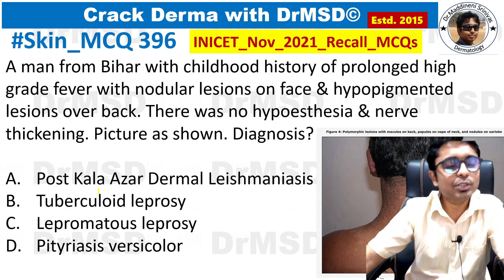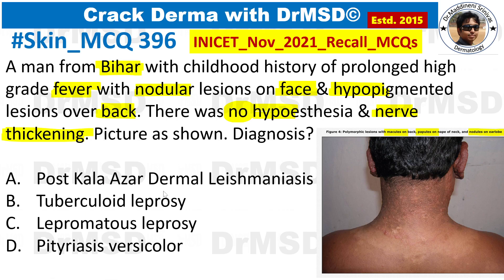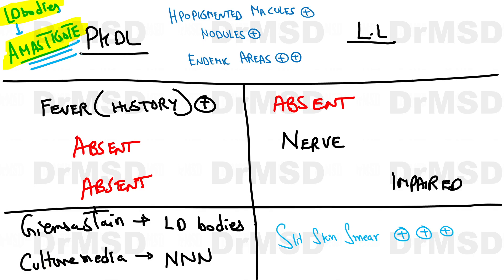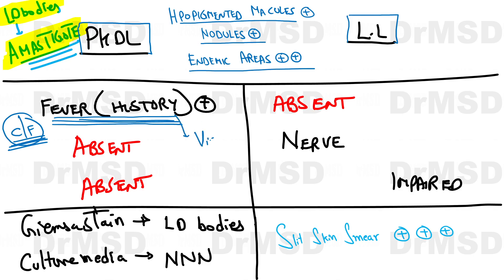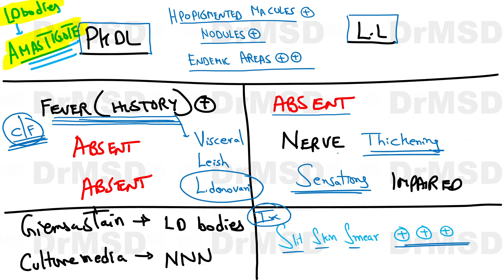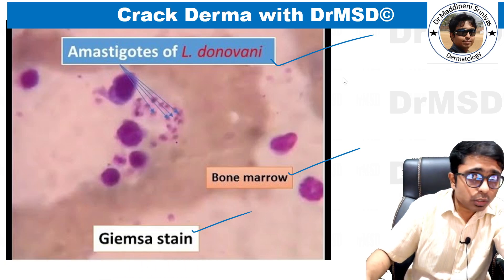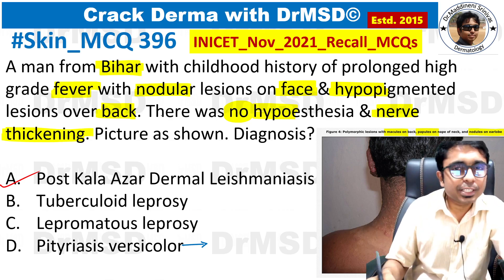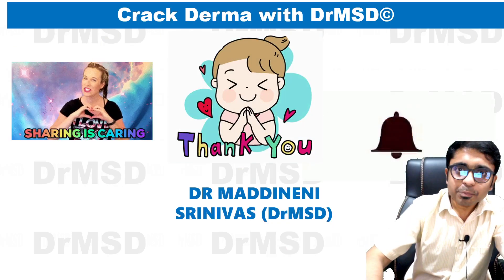PKDL Vs Lepromatous Leprosy Explained by Dr Maddineni Srinivas | Post Kala Azar Dermal Leishmaniasis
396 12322 PKDL Leishmaniasis Leprosy L Donovani Amastigotes LD Bodies NNN Medium
Post-Kala-Azar Dermal Leishmaniasis | Leprosy | L Donovani | Amastigotes | LD Bodies | NNN | PKDL

NEET AIIMS PG | Crack Derma with DrMSD
1. NEET PG
2. Skinpedia
3. Dermpedia
4. Dermapedia
5. DRMSD
6. Dr Maddineni Srinivas
7. Skin Encyclopedia
8. Derma Encyclopedia
9. NEET PG
10. INICET
11. NEXT 2026
12. NEXT 2027
13. FMGE
14. MRCP
15. USMLE
16. PLAB
17.  PYQs
18. IBQs

Case Overview:
A man from Bihar with hypopigmented macules, nodules on the face/ears, and no nerve thickening or hypoesthesia. Diagnosis: Post-Kala-Azar Dermal Leishmaniasis (PKDL).
Differentiation: PKDL follows childhood visceral leishmaniasis (prolonged fever) caused by Leishmania donovani.

PKDL vs. Leprosy Differentiation:
PKDL: History of fever, no nerve thickening, infiltrated papules/macules, LD bodies on biopsy (in Giemsa stain or NN medium).
Lepromatous Leprosy: No fever history, hypoesthesia, bilateral nerve thickening, slit-skin smear positive for acid-fast bacilli.

Investigations:
PKDL: Amastigotes of L. donovani in bone marrow.
Pityriasis Versicolor: Hypopigmented patches due to Malassezia species; no fever, no nodules.
Tuberculoid Leprosy: Single annular lesion, with hypoanesthesia and nerve involvement.

DrMSD,
Dr Maddineni Srinivas Dermatologist,
dermatology lectures,
dermatology mcq,
NEET,
FMGE,
MRCP,
USMLE,
INICET,
Cerebellum Academy,
dr maddineni srinivas,
neetpg2025,
inicet2025,
fmge2025,
Lepromatous leprosy,
dermatology past repeats neetpg,
PKDL MBBS Dermatology lecture,
PKDL Dermatology lecture MBBS,
PKDL MBBS Skin / Dermatology lecture,
LD Bodies,Amastigotes,Leishmaniasis,ld bodies,pkdl,Post-Kala-Azar Dermal Leishmaniasis,